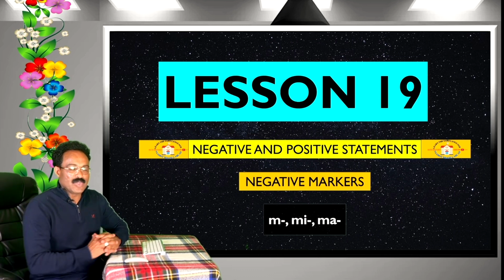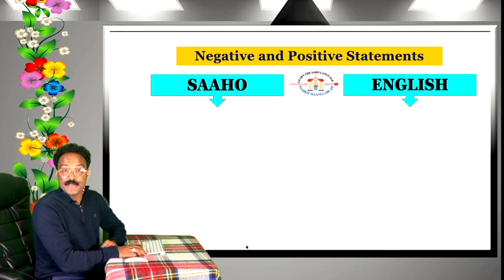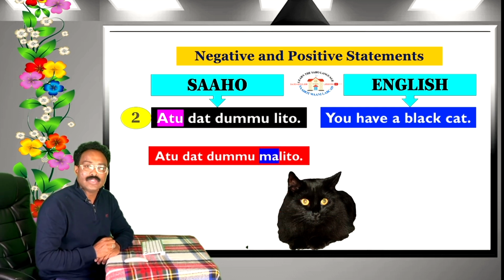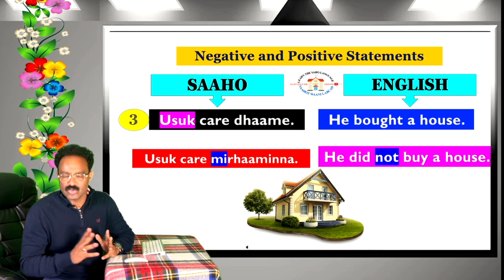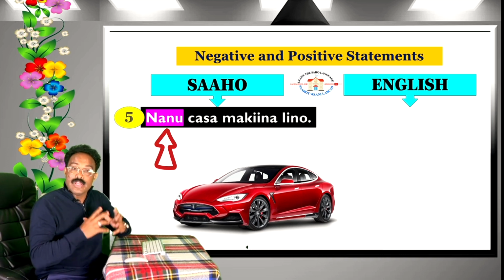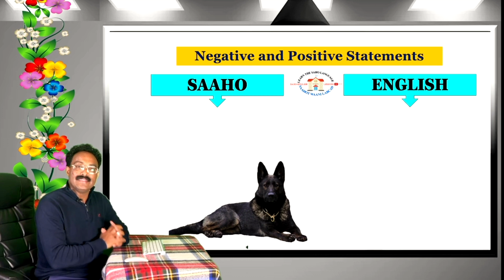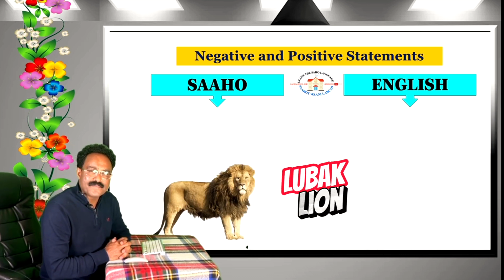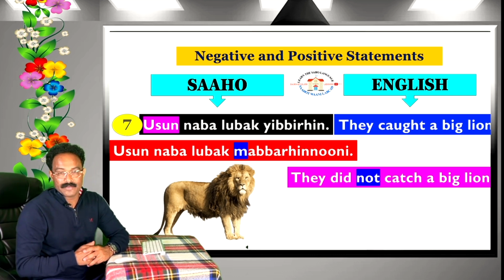SAHO-ENGLISH LESSON 19 Part 1 Affirmative and Negative Statements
Hello Saho students! This is part 1 of lesson 19. In this episode, we look at how to mark negative statements in Saho and its English translation.

Thank you for your help! This lesson is for beginners.

More lessons, quizzes, and materials will be added soon. Your language journey is our passion, and we can't wait to grow alongside you! Happy studying!